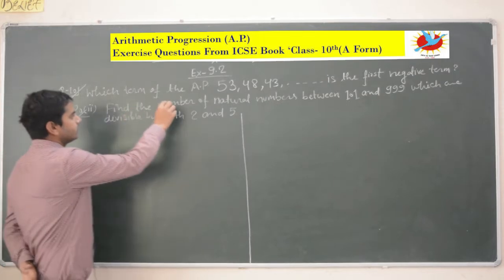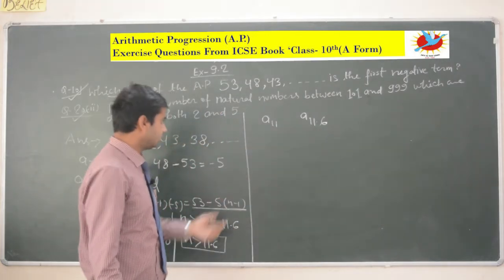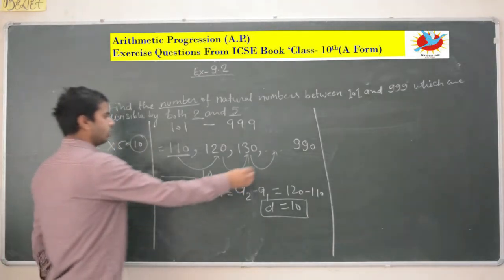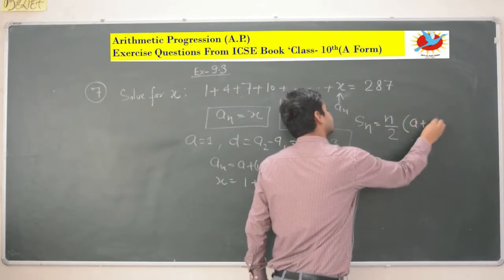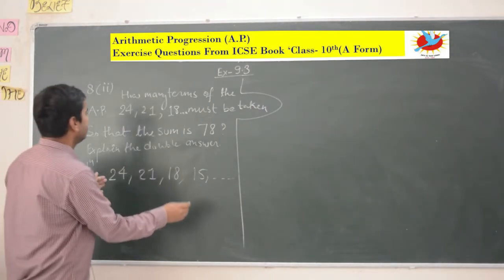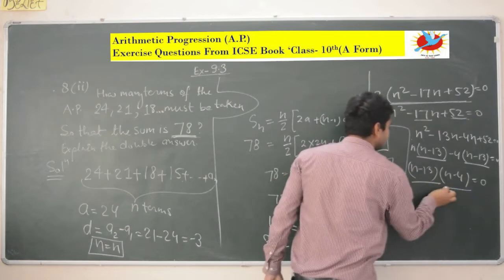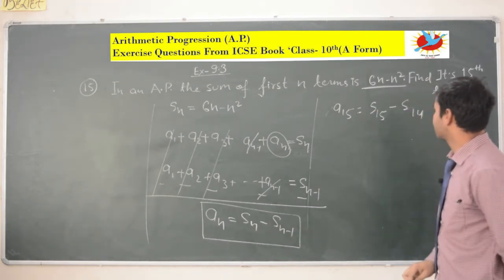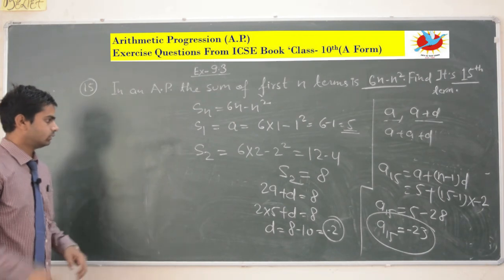Arithmetic Progression Exercise Questions ICSE Book by NKY Sir Mathematics for (Form-A)Class 10thVBS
Arithmetic Progression (A.P) : Exercise Questions from ICSE Book